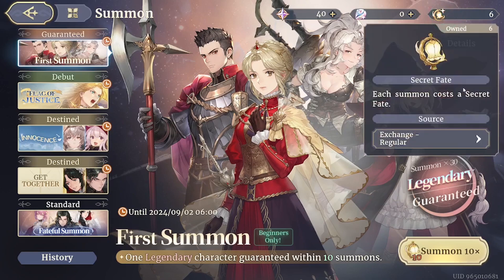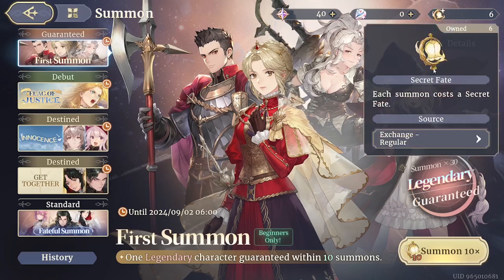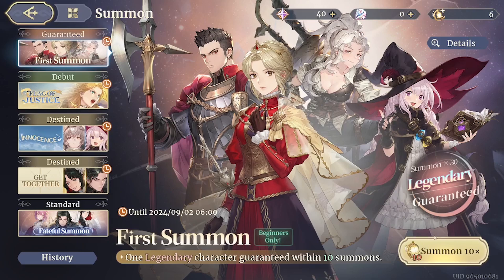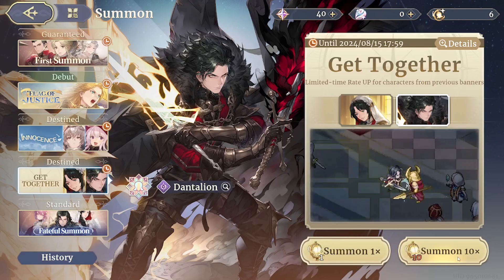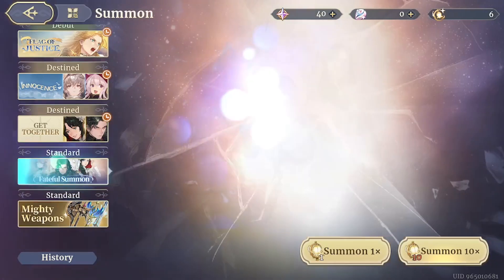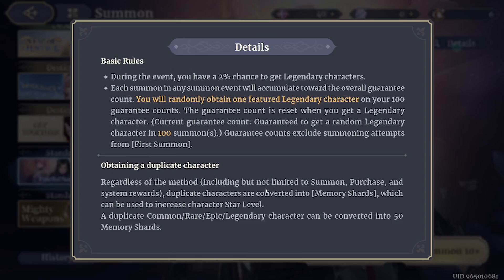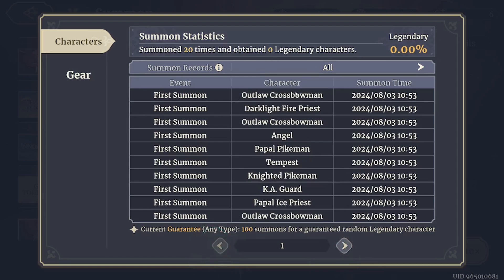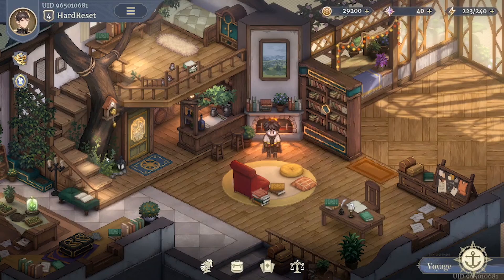How to Summon the Characters in Sword of Convallaria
Discover how to summon characters in Sword of Convallaria with this step-by-step guide. Learn the methods to call upon new characters to enhance your gameplay and build your roster.

How To Summon Characters in Sword of Convallaria?
How To Use Summoning Mechanics in Sword of Convallaria?
What Are the Steps to Summon New Characters in Sword of Convallaria?
How To Access Character Summoning Features in Sword of Convallaria?
How To Successfully Summon Characters in Sword of Convallaria?